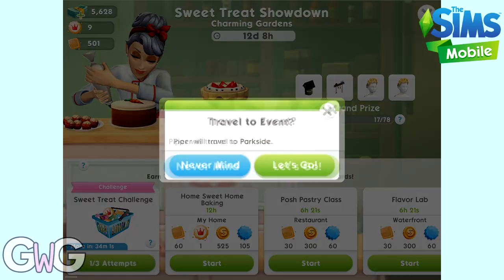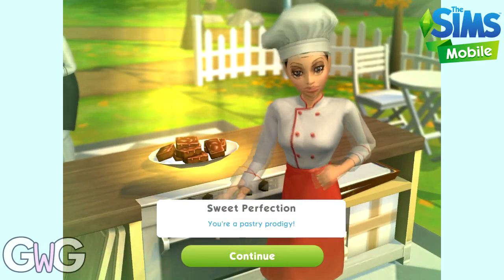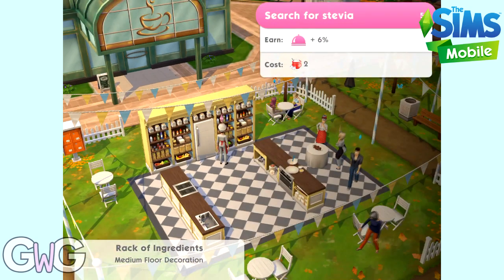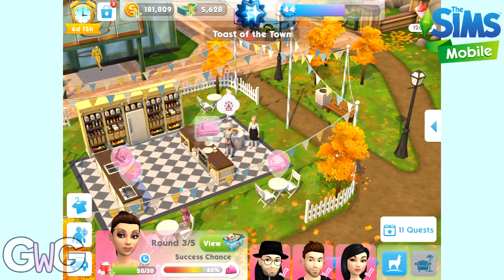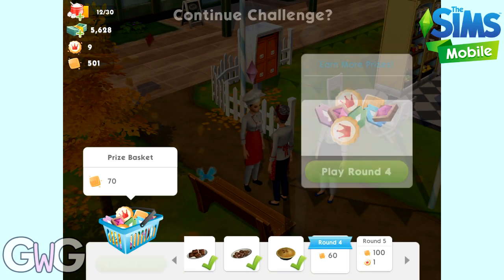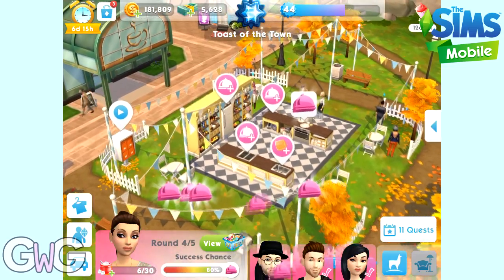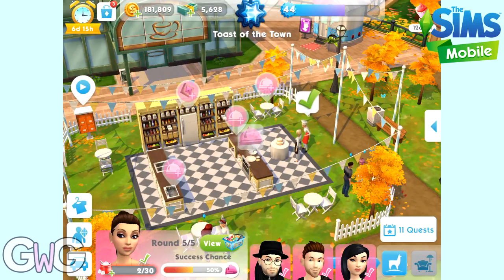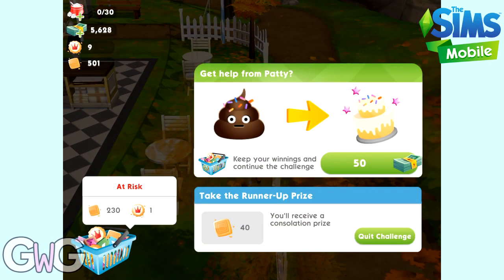The Sims Mobile- Sweet Treat Challenge Using Only Sugar Cubes: Is It Possible?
In this video I am going to attempt to complete a sweet treat challenge in The Sims Mobile using only sugar cubes, no simcash, simoleons or cupcakes are allowed!

thegirlwhogames.blog